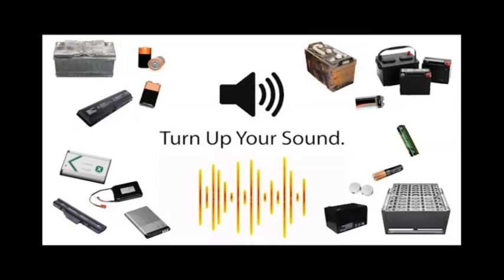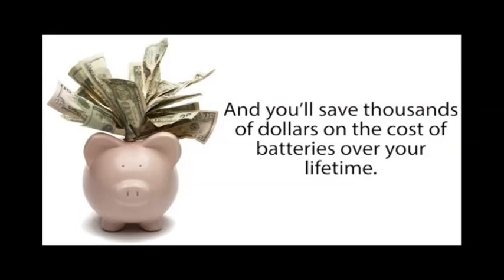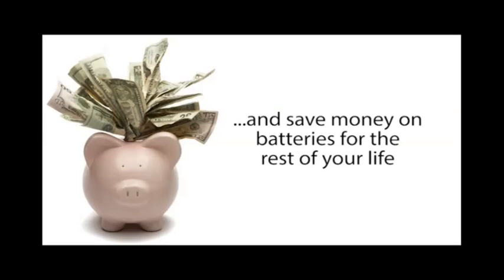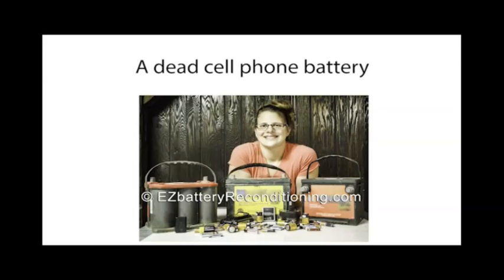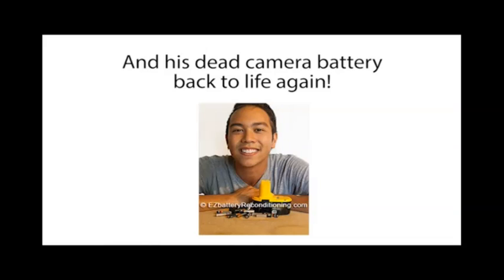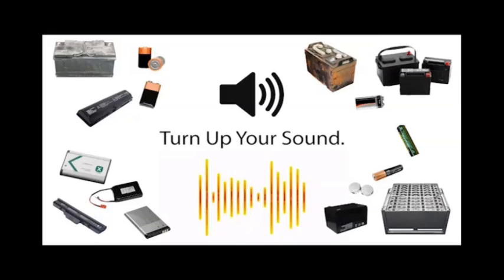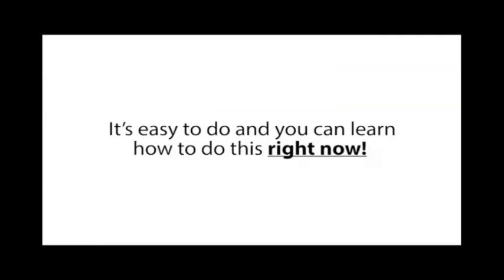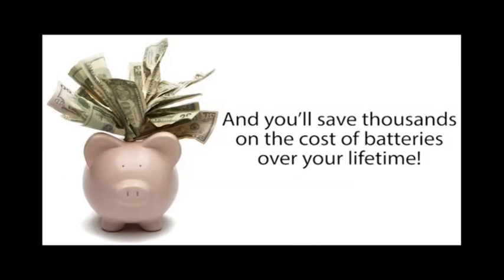Learn how to recondition old batteries at home Best Tutorial [2020] Repair dead batteries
Learn how to recondition old  batteries at home repair dead batteries Best Tutorial 2020

Most people spend $15,000+ on batteries over their lifetime and this number continues to grow each day because people are using more and more batteries, and batteries continue to get more expensive. But our course helps reduce this huge cost because people can reuse old (reconditioned) batteries instead! We also teach people all about proper battery maintenance so their new batteries last much longer.

We have step by step instructions that make reconditioning batteries easy for people.

We teach people how to recondition these batteries:

- Car batteries

- Rechargeable batteries

- Forklift batteries

Learn how to recondition batteries at home Best Tutorial 2020